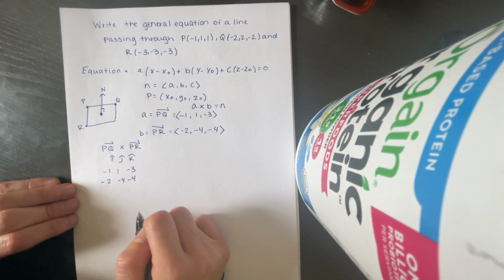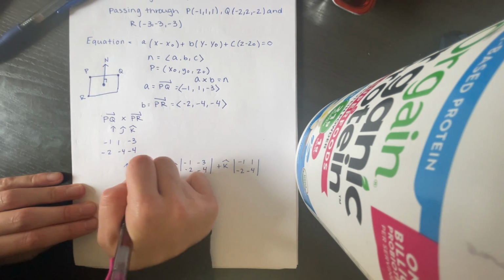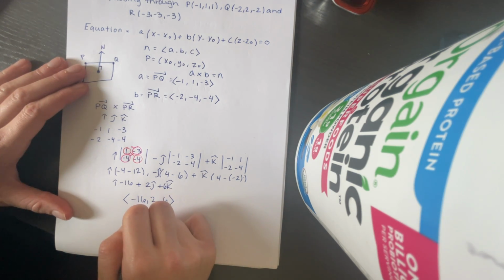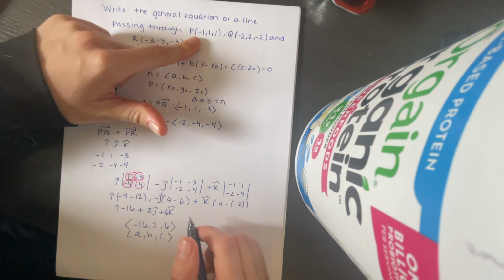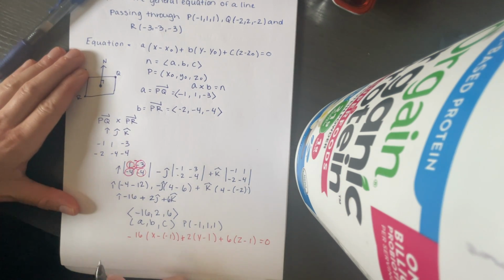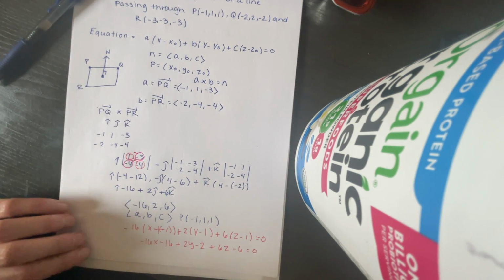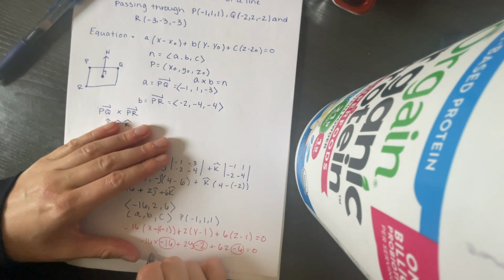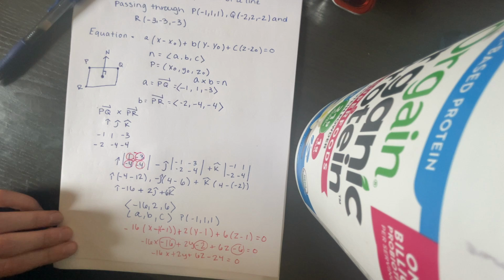The General Equation Of The Plane Passing Through Three Points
Vector Calculus review on equations for a plane. I hope you enjoyed the video and this helped!